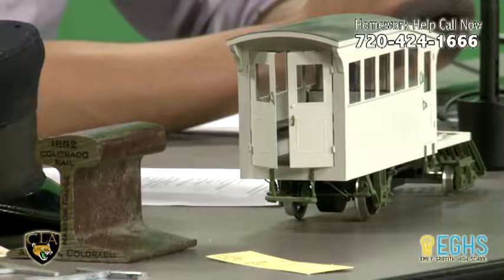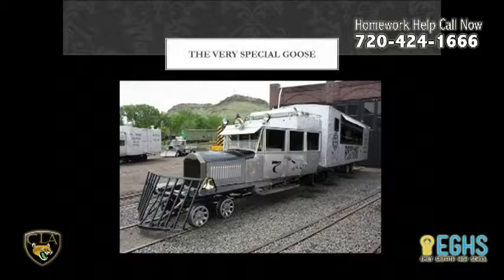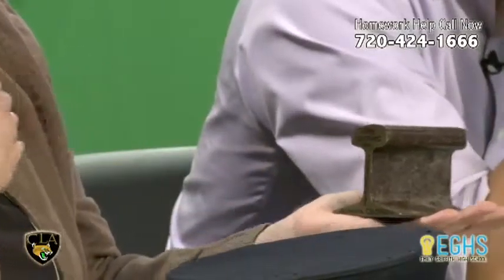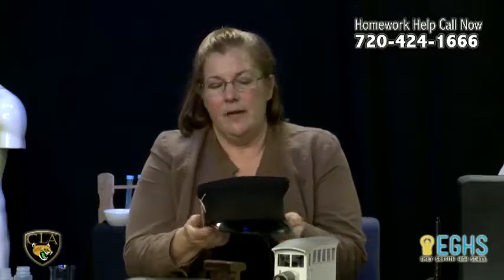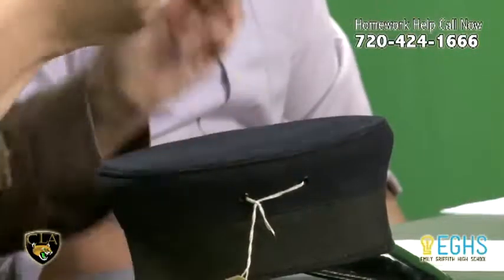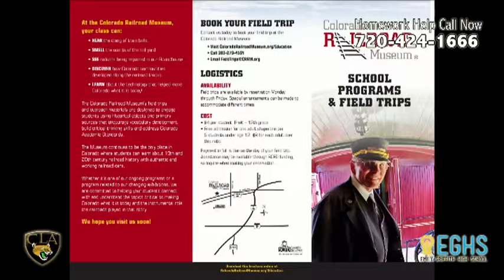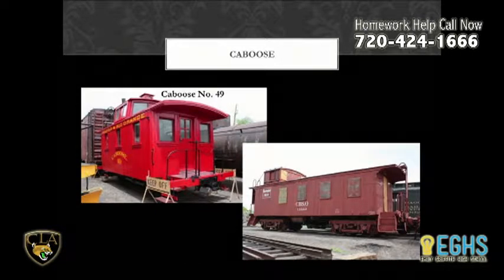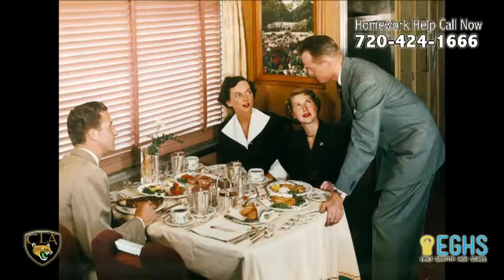Colorado Railroad Museum [Homework Hotline 10/11/16]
Elizabeth Nosek is on homework hotline to discuss the amazing new things coming to the colorado railroad museum. She also gives a brief history of railroads in the west and what life was like back when they were being built. Also she even brought some relics from that time to display on the show.